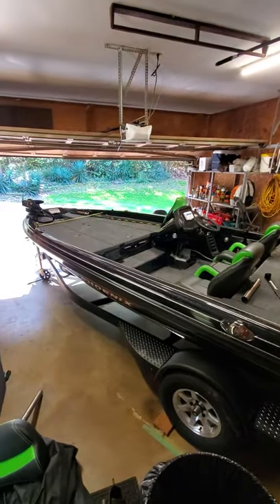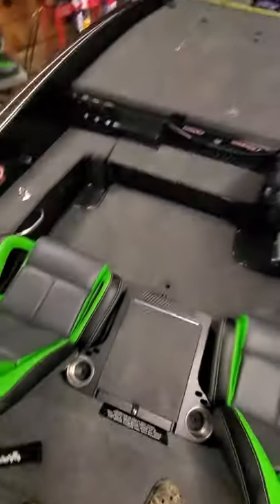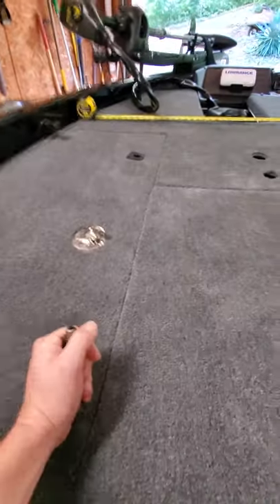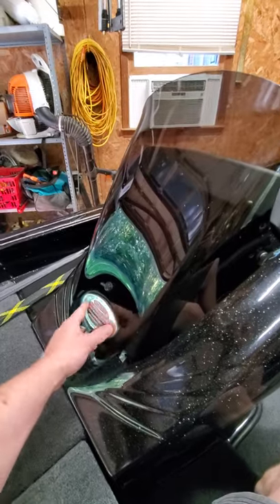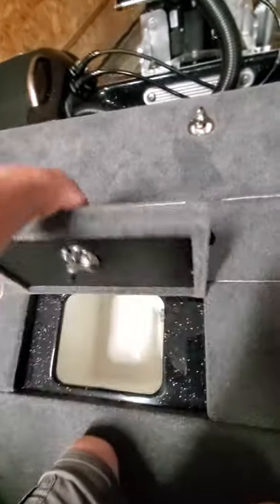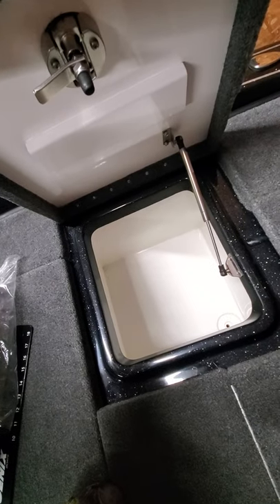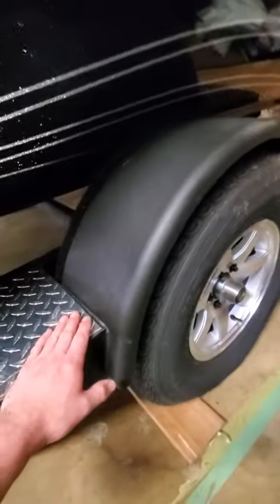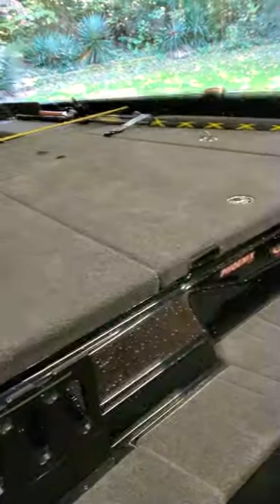2021 Phoenix 818 pro walk through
Just got this rig. Decided to go over some things a bit differently than what the dealers do. Overall a nice boat.